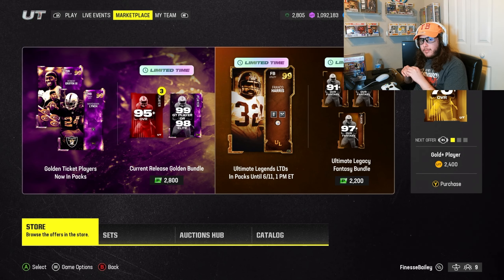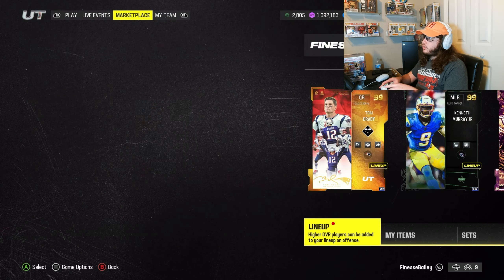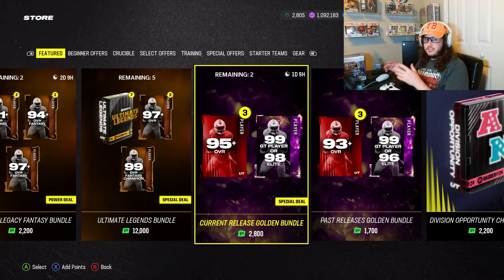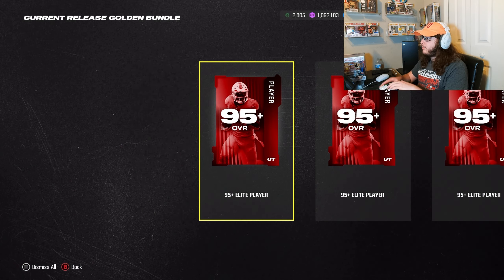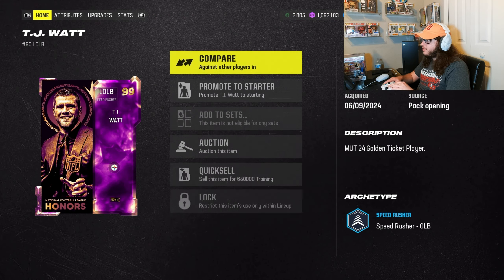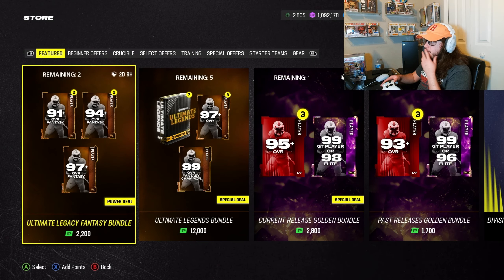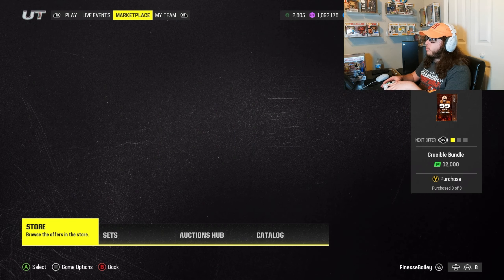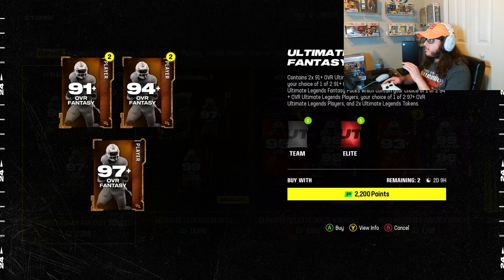99 ROBERT GRIFFIN, 99 MARSHAWN LYNCH ARE HERE! (MUT 24 PACK OPENING)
What up! Today I will be opening the Golden Ticket bundle and hopefully I can finally get a good pull, Enjoy!!!